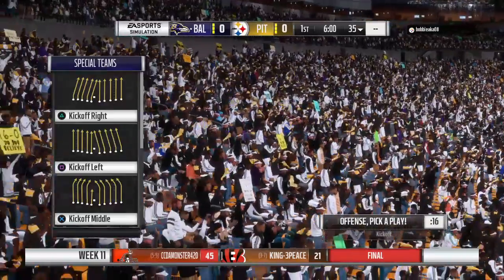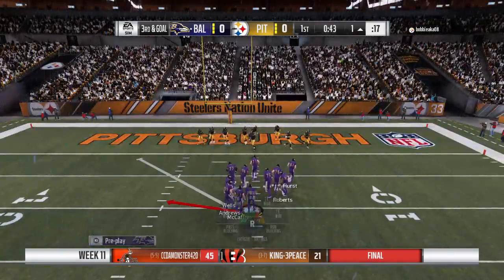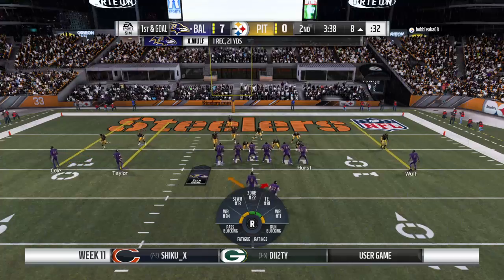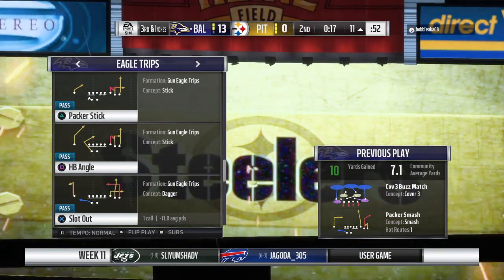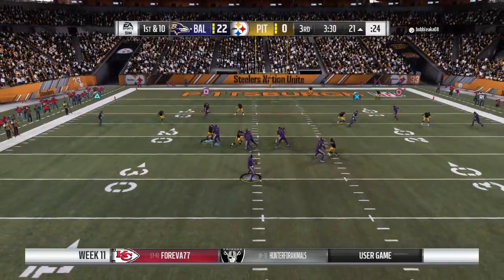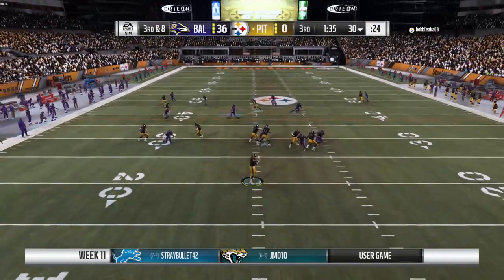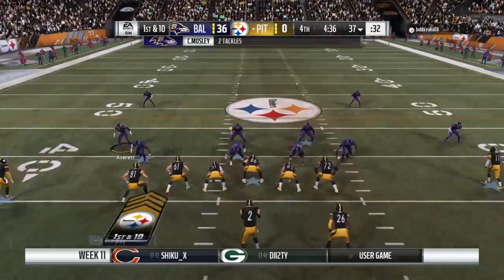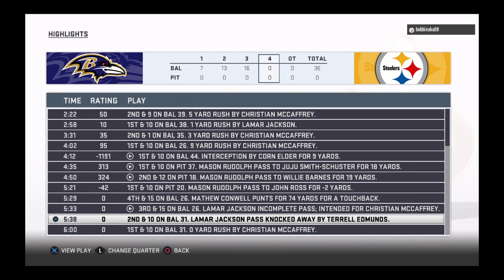Wk 12 Pitt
Nevermind.